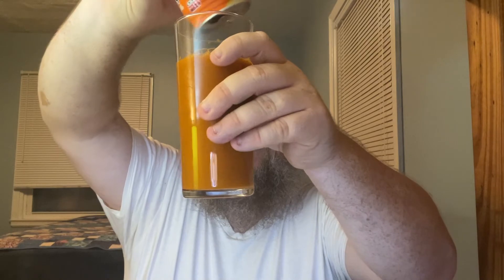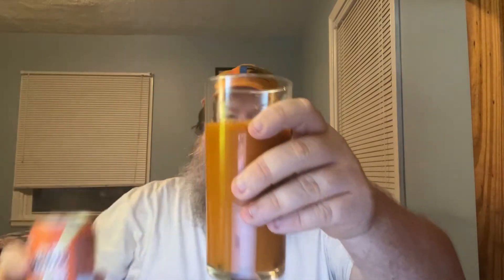RICO THAI FLAVOR BUBBLE MILK TEA DRINK